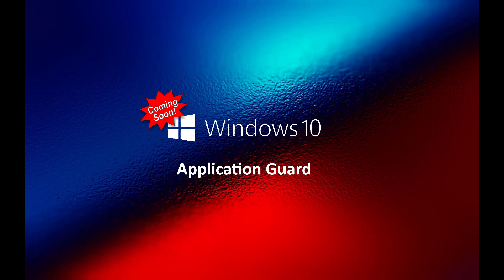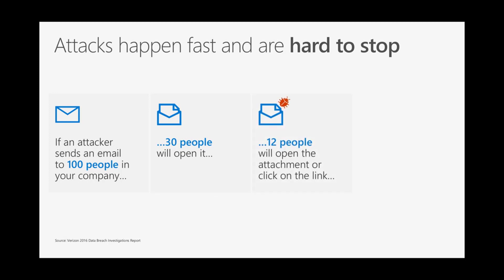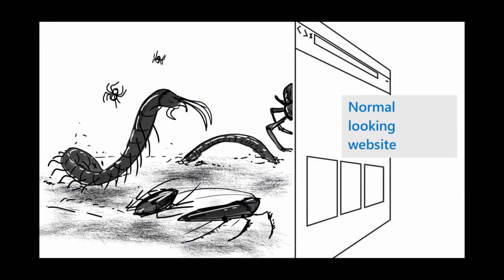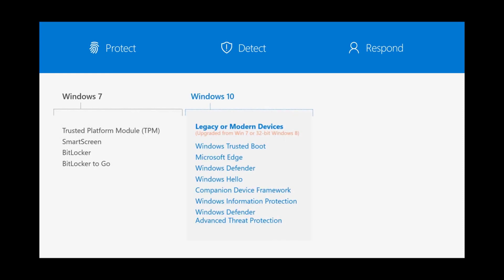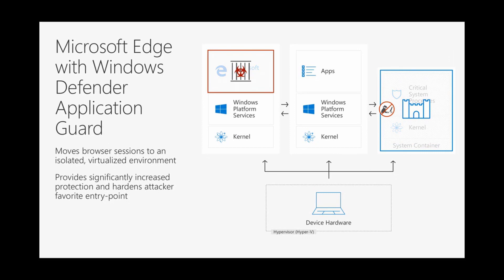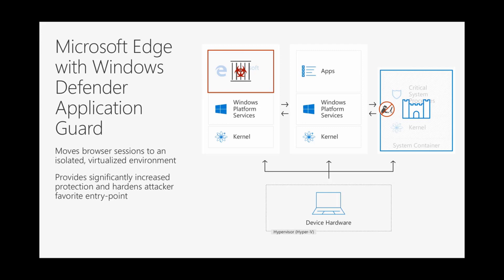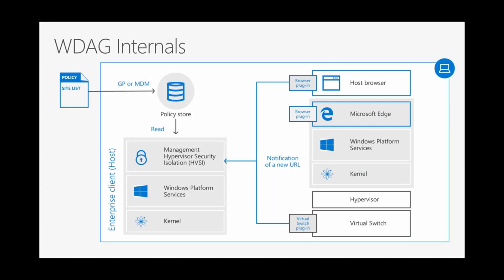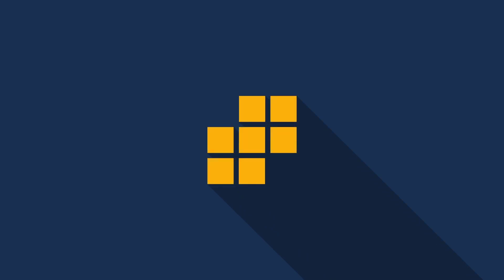Windows 10 Application Guard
Today we have a preview of Windows 10 Application guard...Enjoy